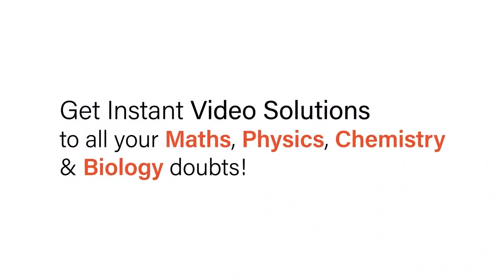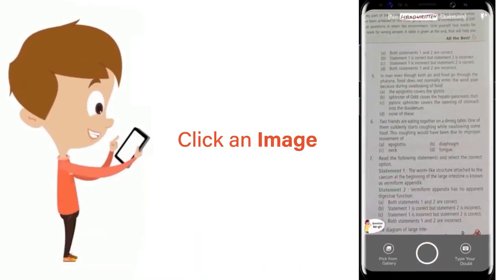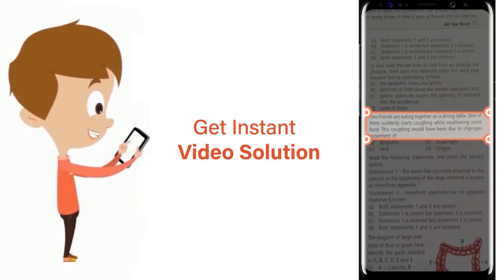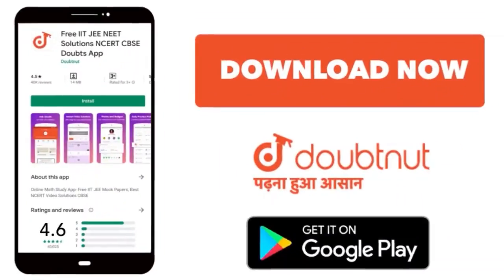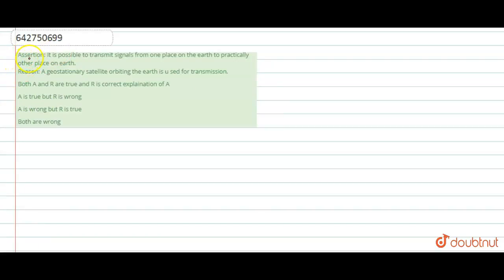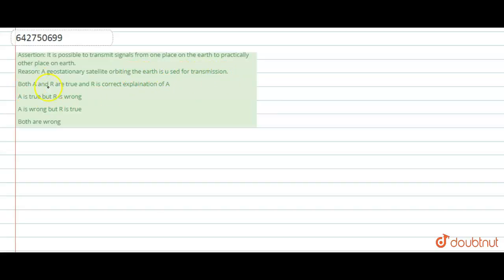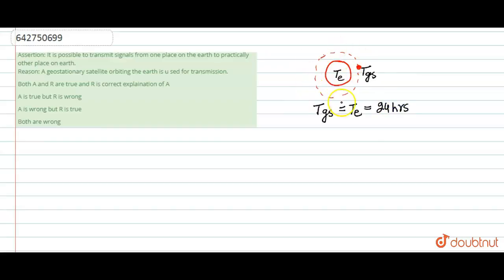Assertion: It is possible to transmit signals from one place on the earth to practically other p...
Assertion: It is possible to transmit signals from one place on the earth to practically other place on earth. Reason: A geostationary satellite orbiting the earth is u sed for transmission.
Class: 12
Subject: PHYSICS
Chapter: COMMUNITCATION  SYSTEMS
Board:NEET

👉 Have Any Query? Ask Us.